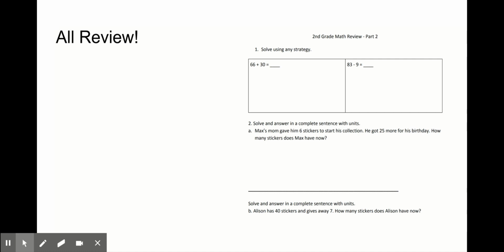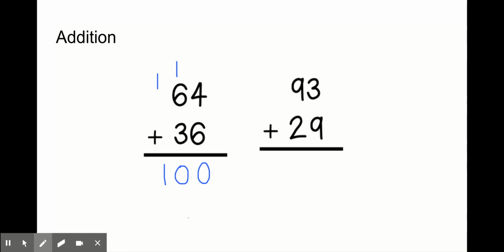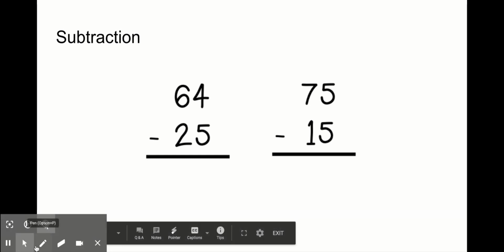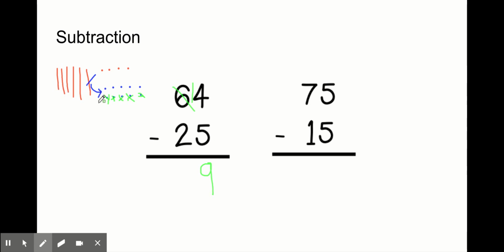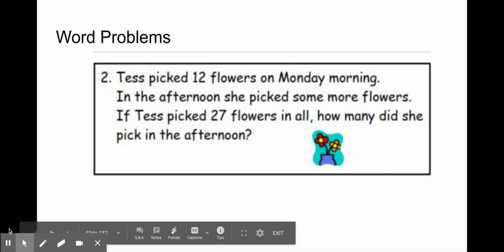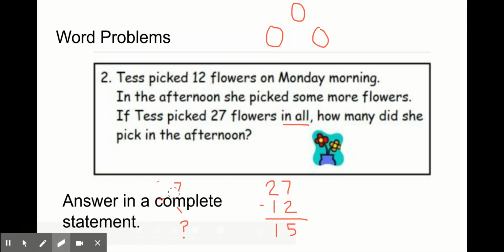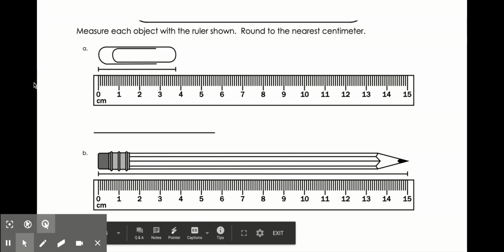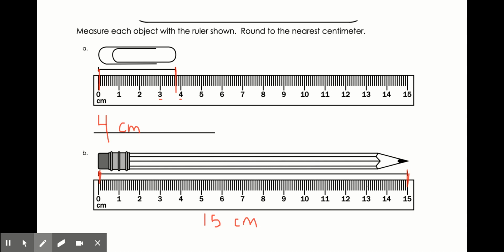Math Day 13 May 27, 2020